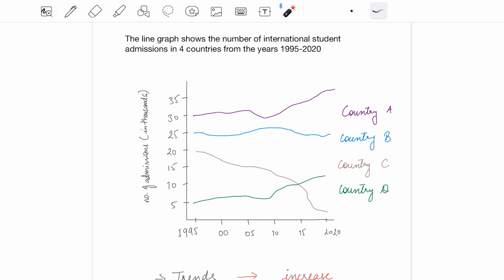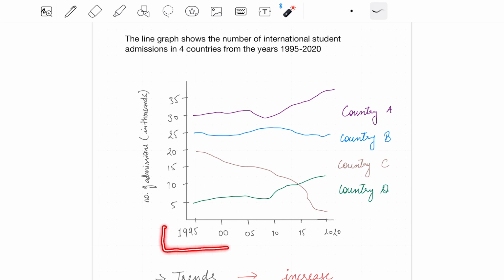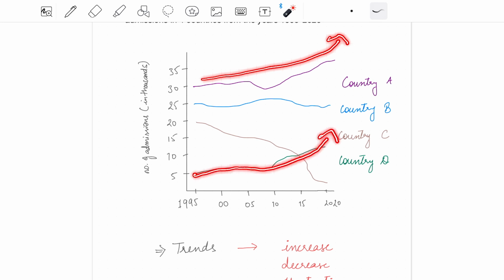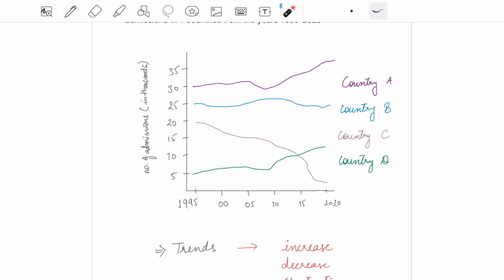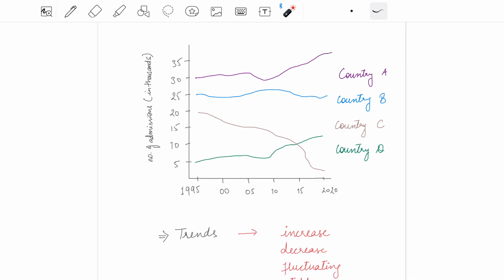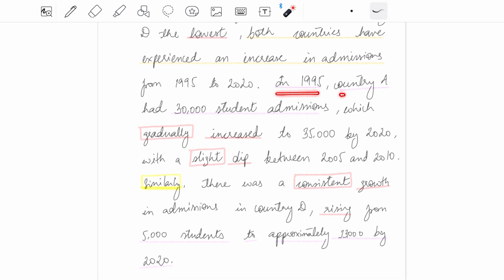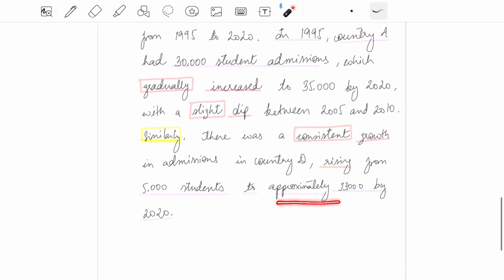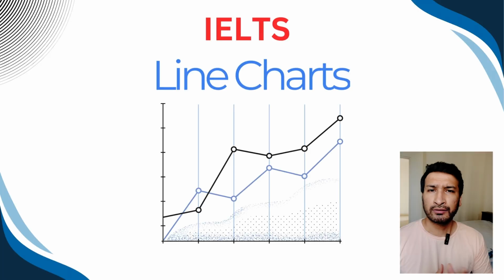IELTS: How to attempt Line charts- Write Band 8 Answer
"In this video, we'll guide you through the essential steps to kickstart your IELTS preparation journey. From understanding the test format to creating an effective study plan, we've got you covered. Let's get you on the path to IELTS success! 🌟📚 ieltspreparationathome StudyTips ExamSuccess"

Prepare for IELTS, Learn vocabulary, grammar, phrases and many more things right here at Click English!